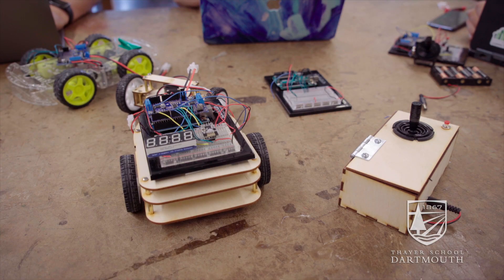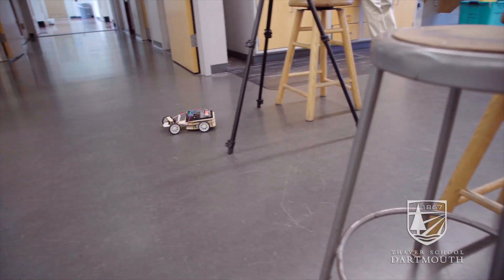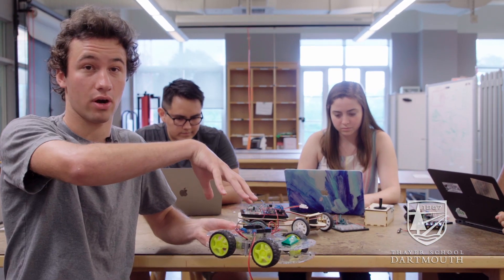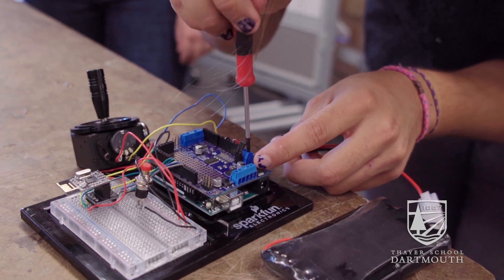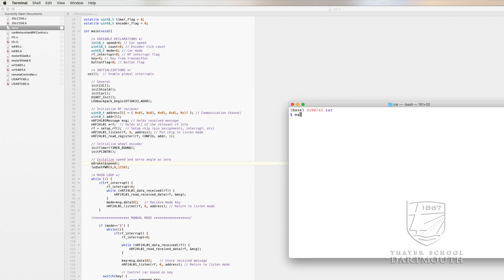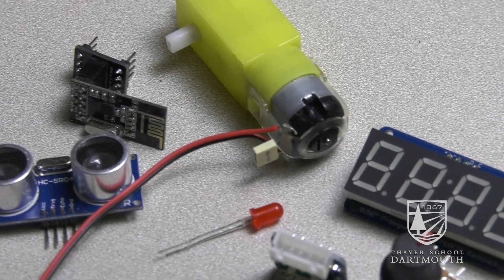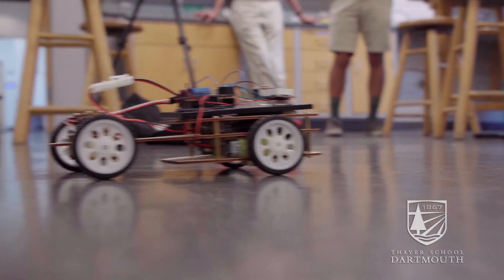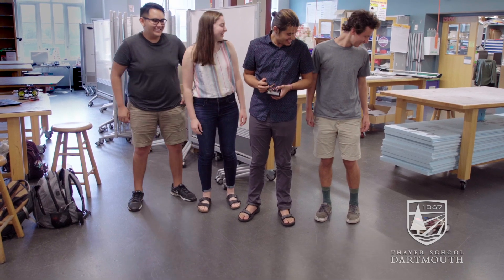New and Improved Course: Embedded Systems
Four engineering students helped improve the final project assignment for Dartmouth's new Embedded Systems course in which students program hardware for a model car that has both manual and autonomous modes. The course, offered for the first time this year, brings together computer programming and basic electronics in systems that interact with the physical world in useful ways. The course’s unique design combines both a lecture and hands-on projects each day and culminates with pairs of students building and racing their radio-controlled model cars around an obstacle course.  The redesigned car platform will have better steering, obstacle avoidance, and speed display for the next offering of the course in 2020.